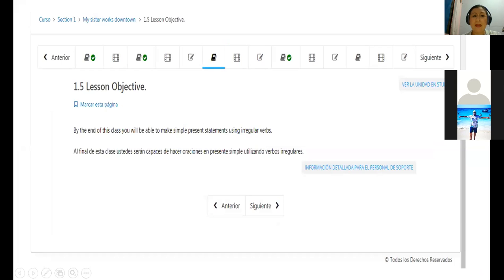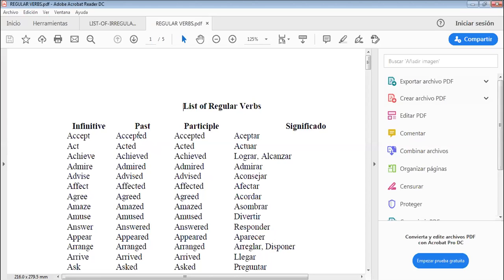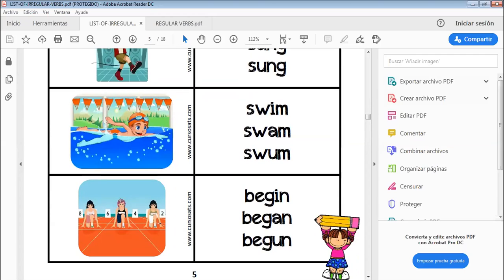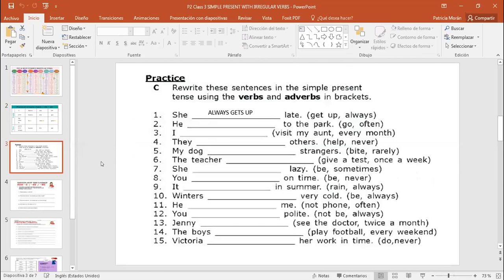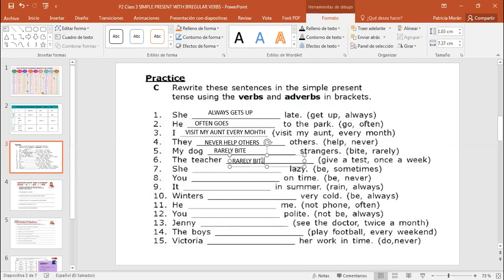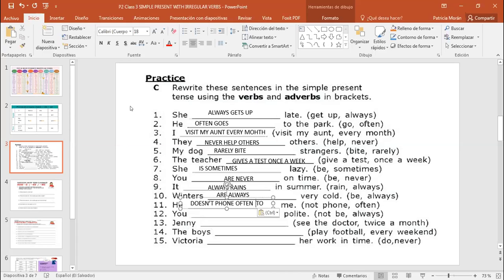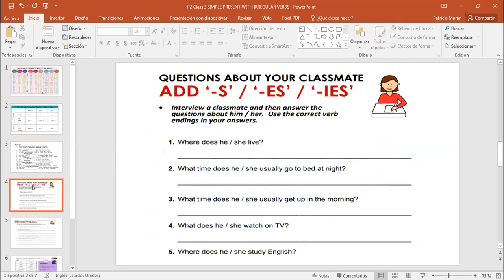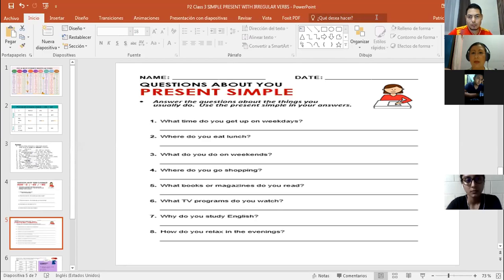Ingles Corporativo-P2-01-8-9PM 07-20 SIMPLE PRESENT WITH IRREGULAR VERBS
Participants learn the difference of regular and irregular verbs and how to work simple present tense for affirmative, negative sentences as well as questions and short answers.